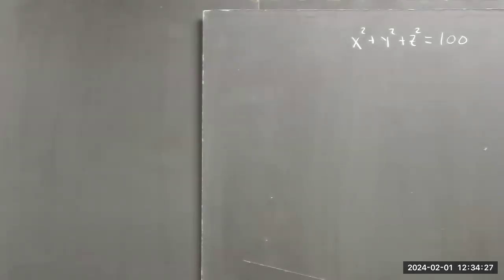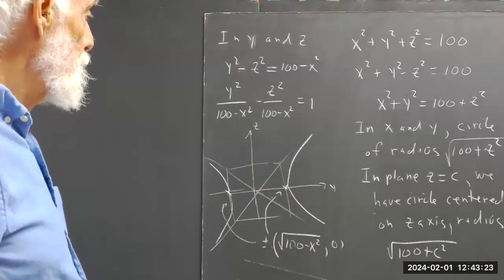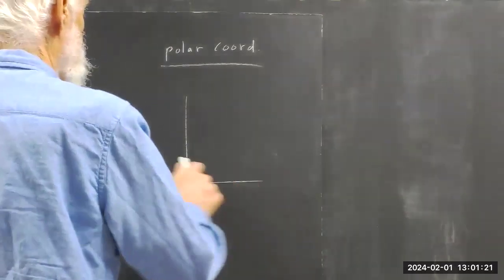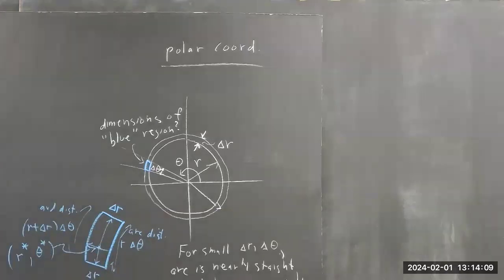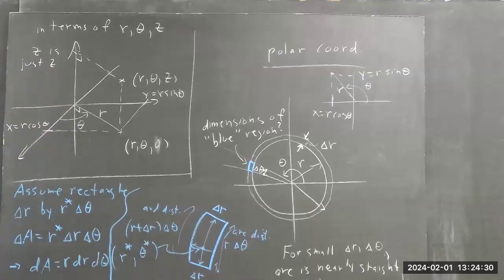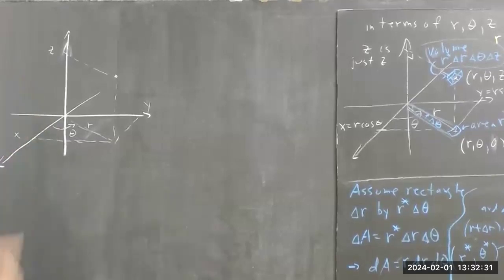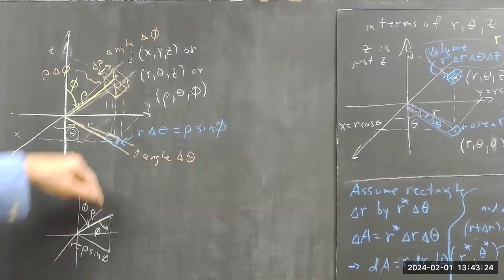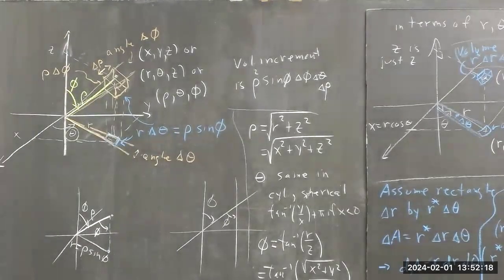dagmult_240201_more_quadric_surfaces__cylindrical_and_spherical_coordinates__62